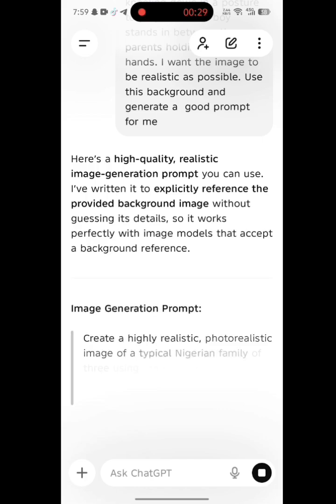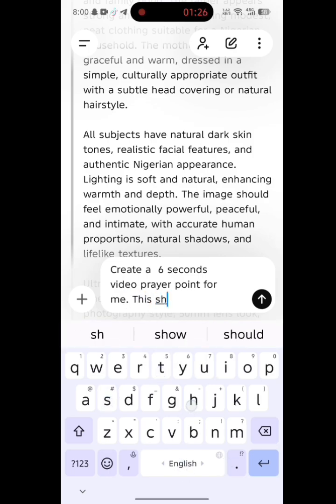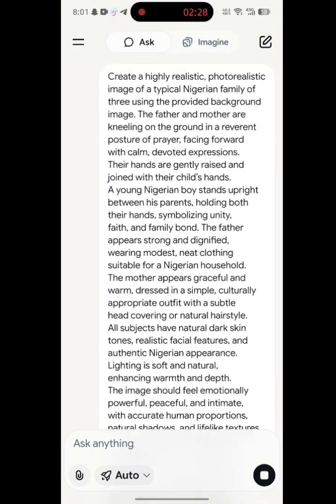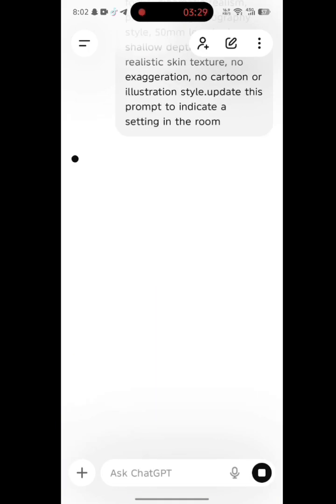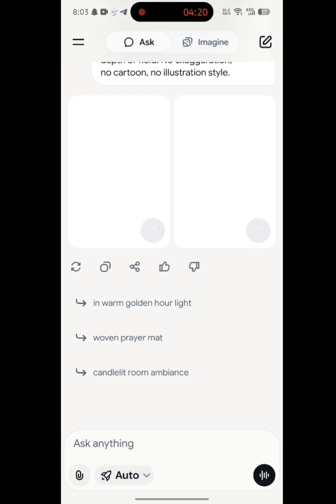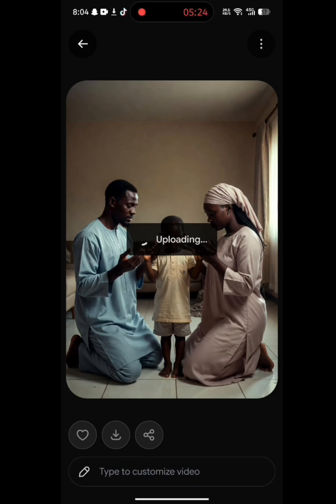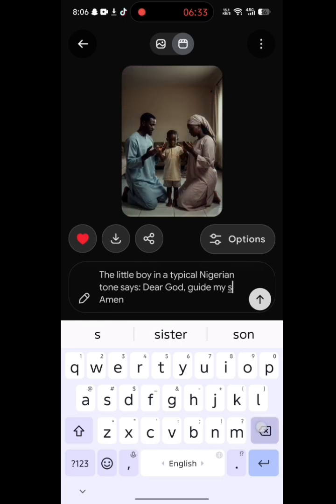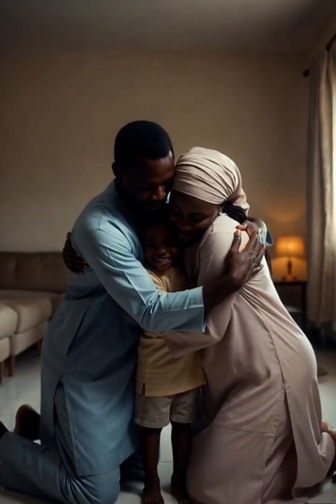AI IMAGE/VIDEO CREATION PROMPT(FULL VIDEO)